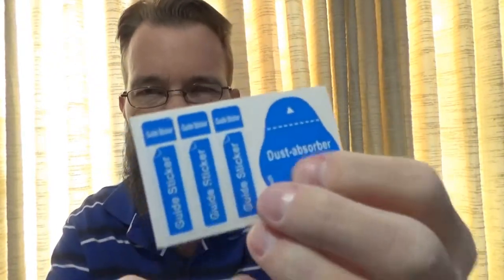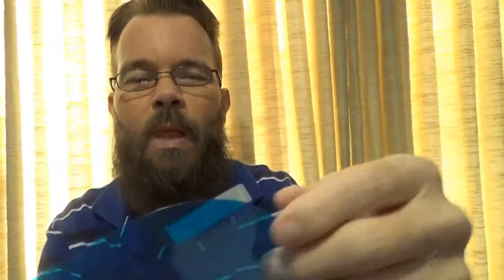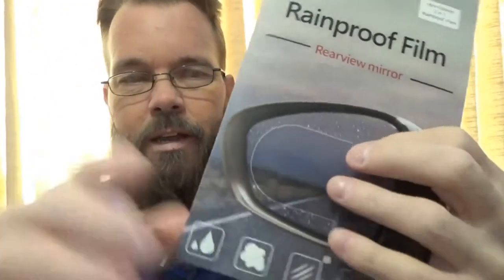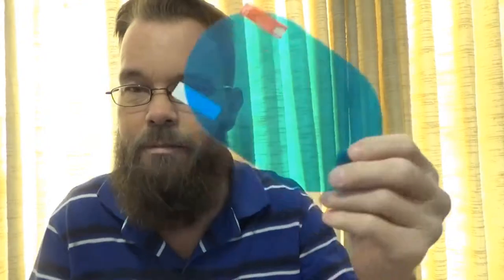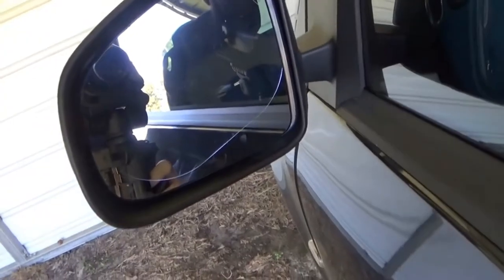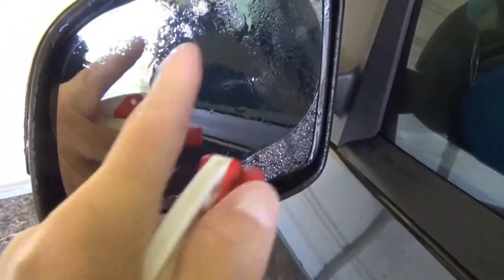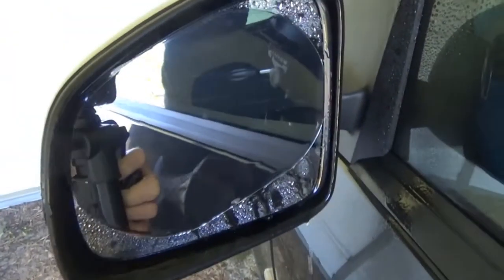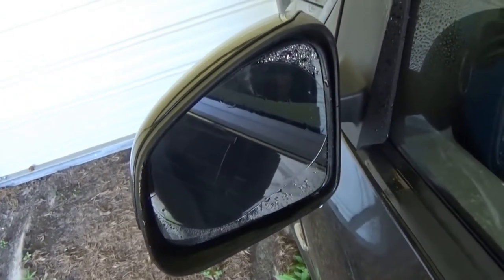Car Rearview Mirror Rainproof Film